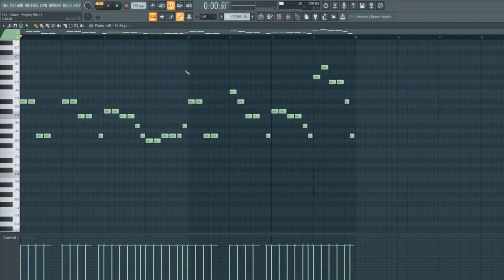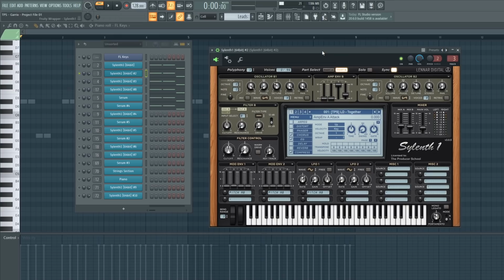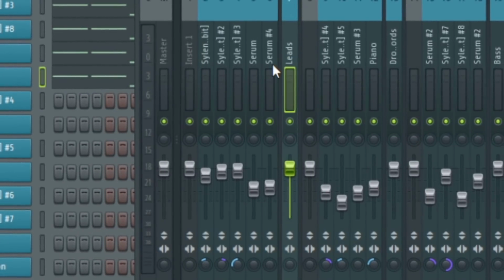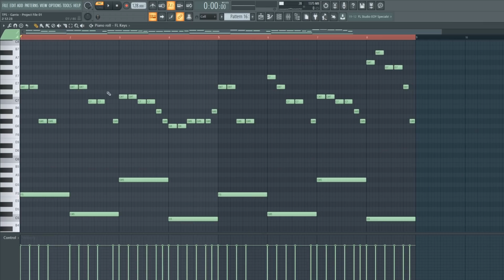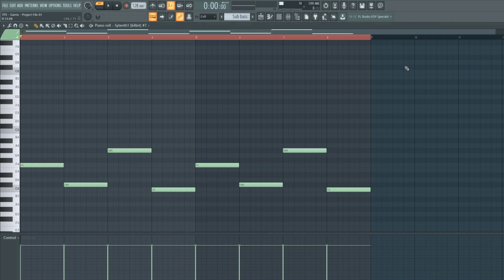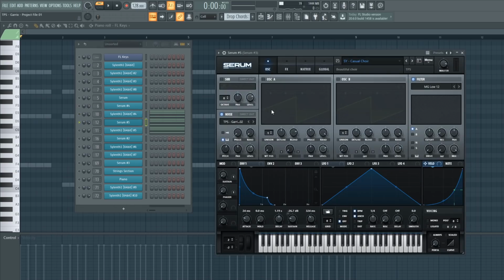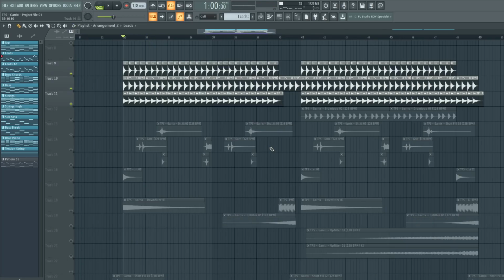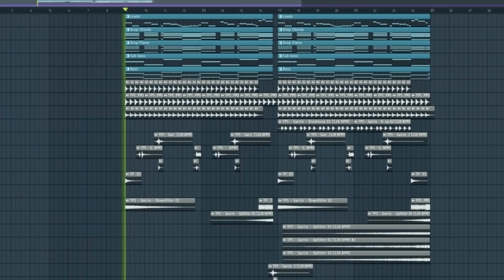How To Make Progressive House like Martin Garrix 🔥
💳 20% Holiday sale on all our sample packs and soundbanks use: 'SALE20' at checkout 💳

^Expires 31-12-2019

◾️ Progressive House is one of the biggest genres in the EDM scene. Martin Garrix is also known for his euphoric Progressive House anthems with a unique sound from him, and Matisse & Sadko. In this video Niek will show you how to make a drop like them, enjoy!

🎶 Get your FL Studio mousepad with SUPER useful shortcuts.